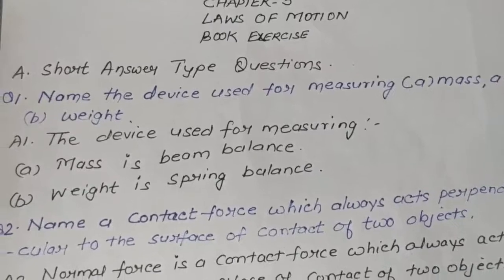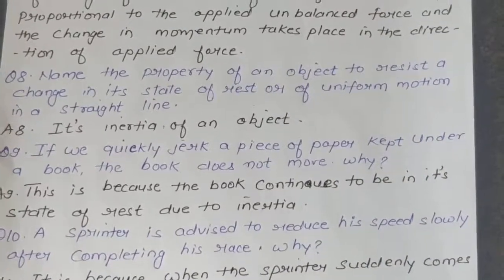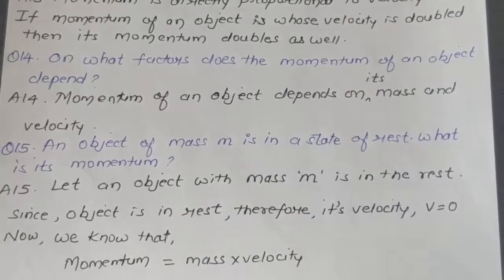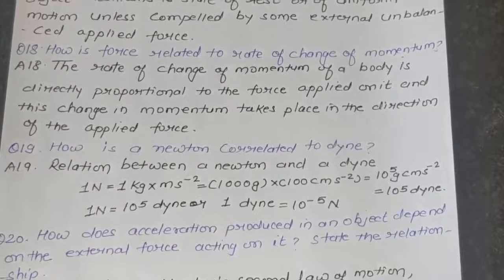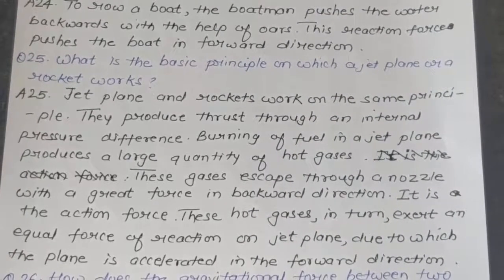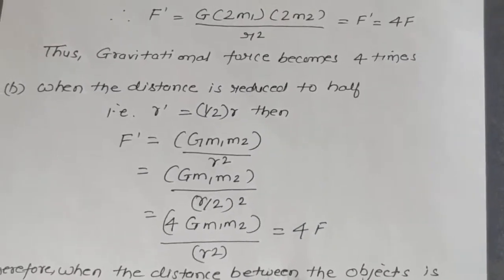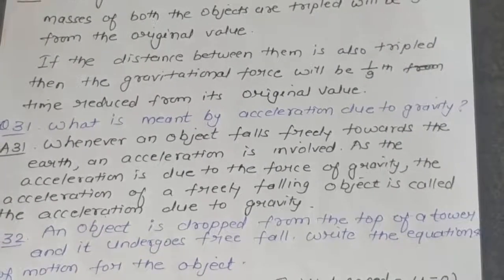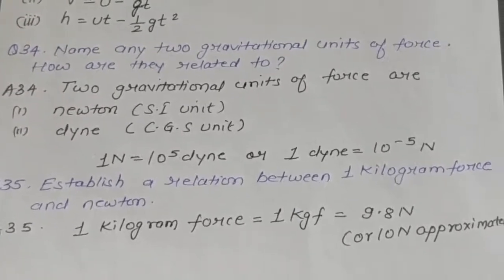CLASS -IX SUBJECT-PHYSICS CHAPTER-3 LAWS OF MOTION PART-1 BOOK EXERCISE BY MRS DAISY SINGH